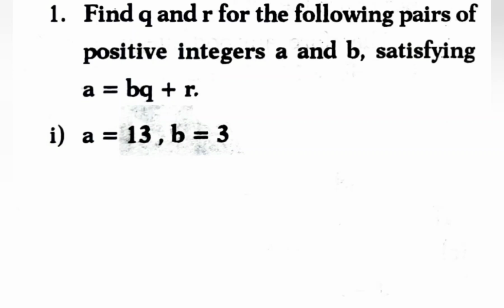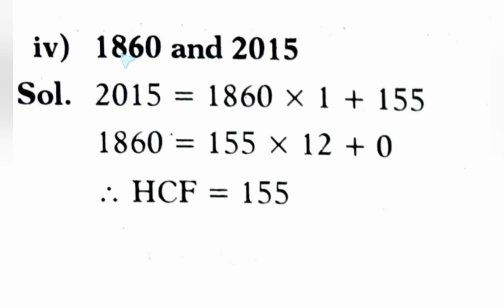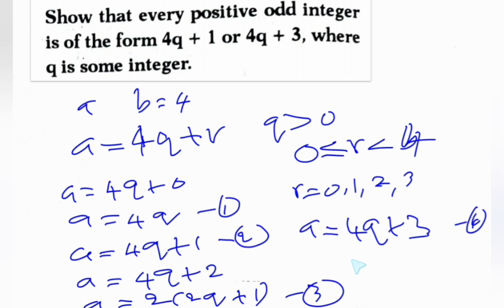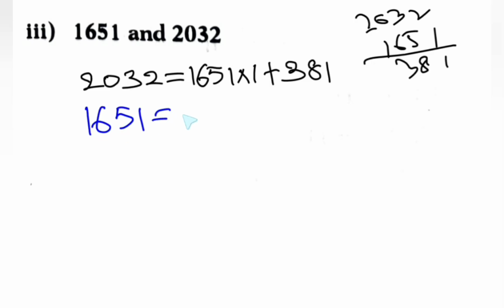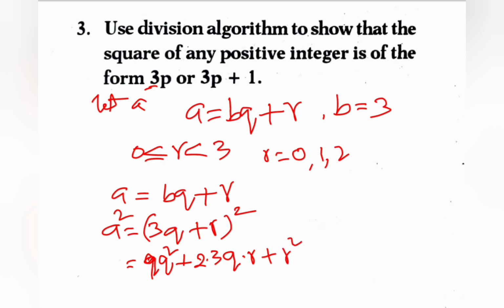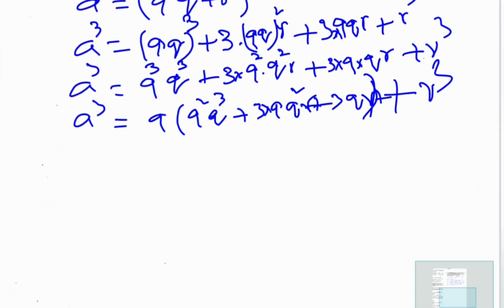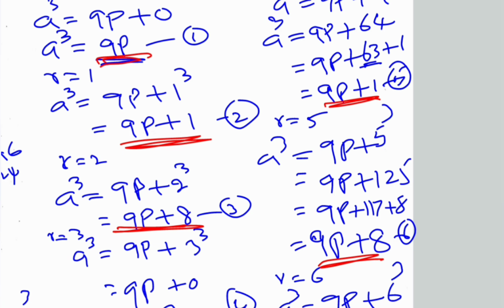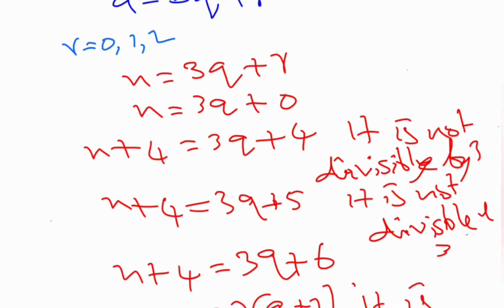Real Numbers 10th class